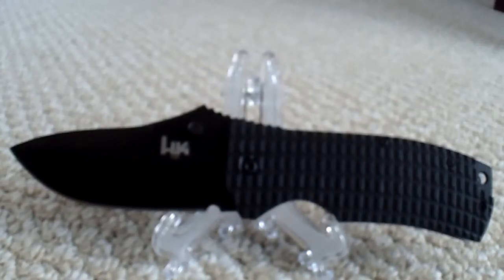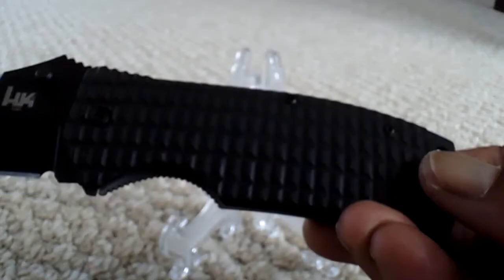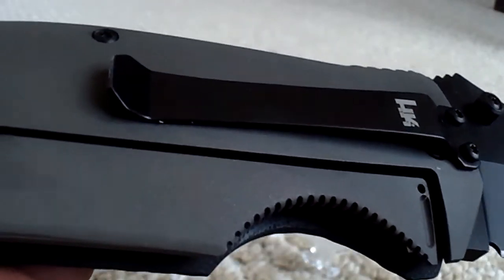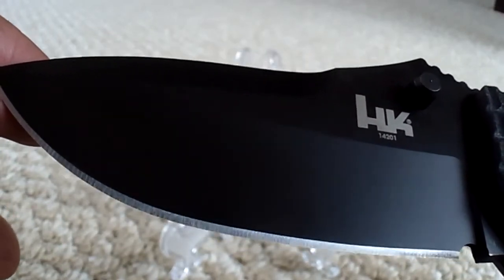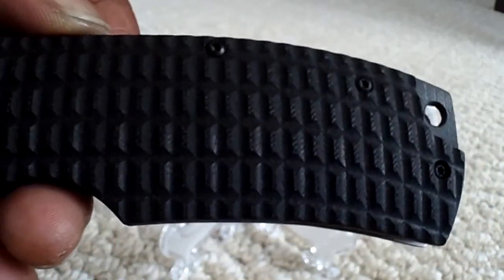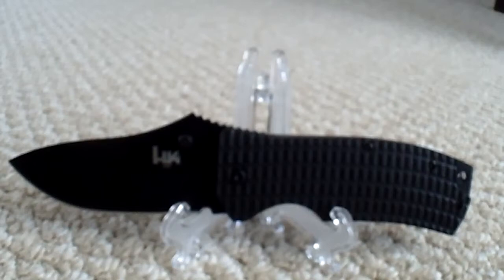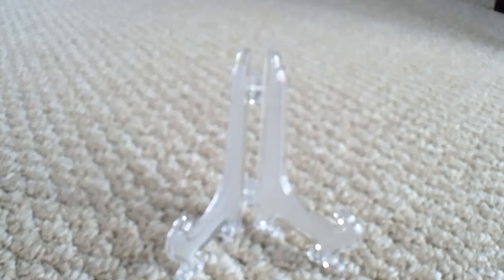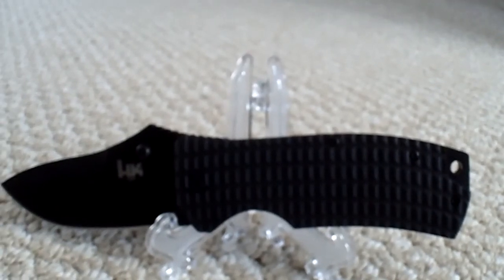Benchmade H&K Conspiracy Folder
Blade - 3.6"   9CR13  Stainless Steel Drop Point
Thickness - 0.18"
Weight - 6.3 oz.
Handle - G-10/ Titanium